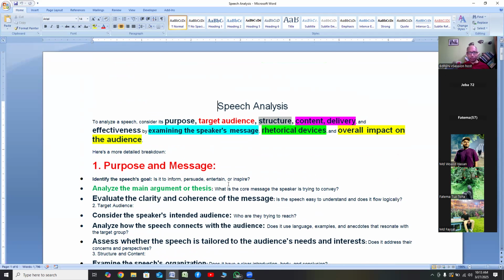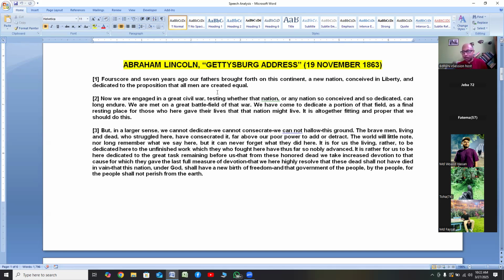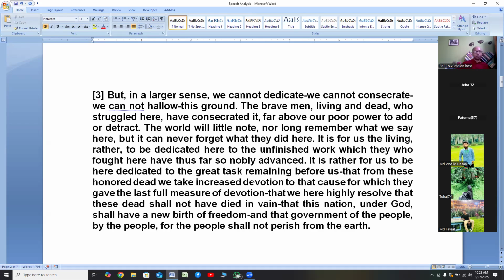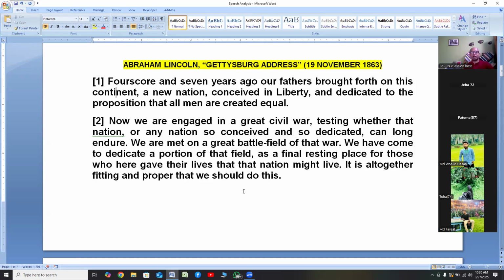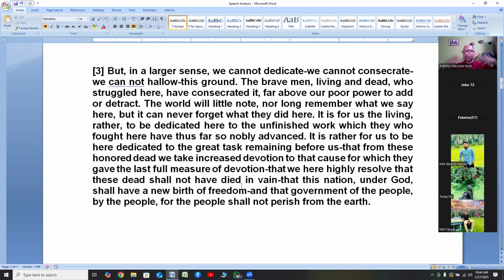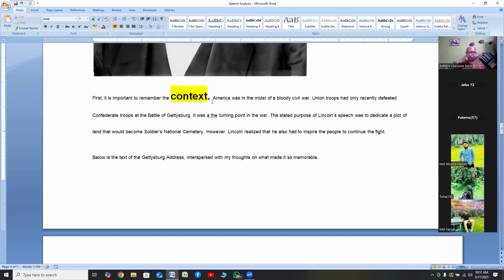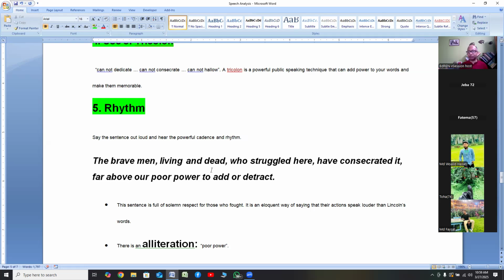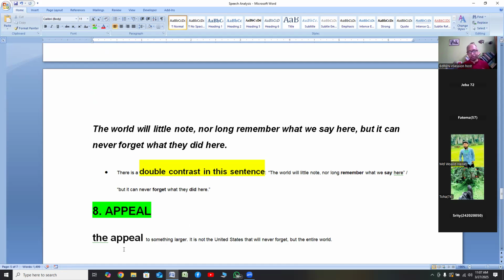Speech Alalysis Elham Hossain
PRESENTATION SKILLS